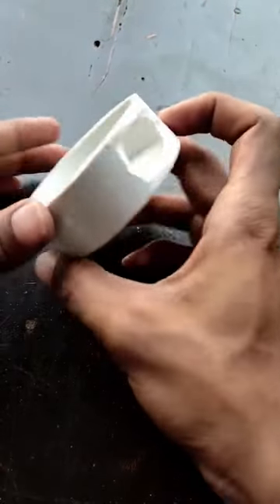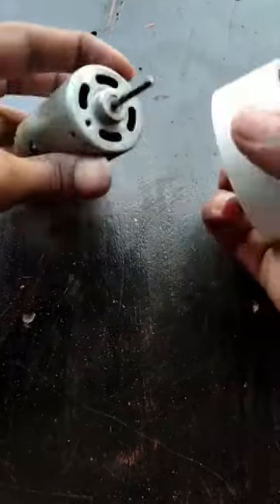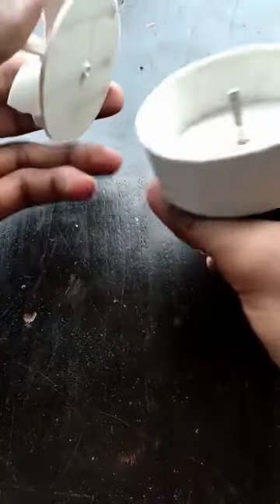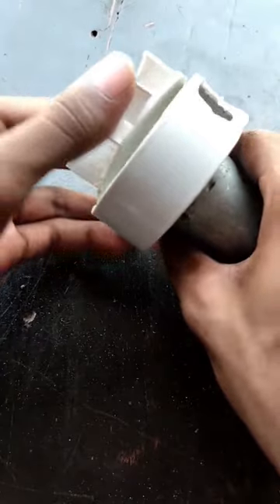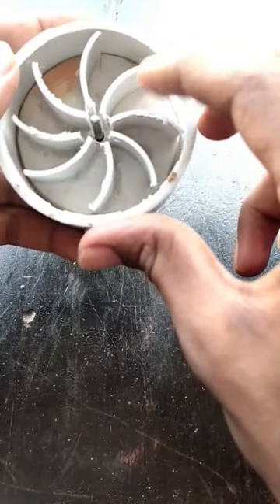How to make a powerful Air blower | Tech5shorts